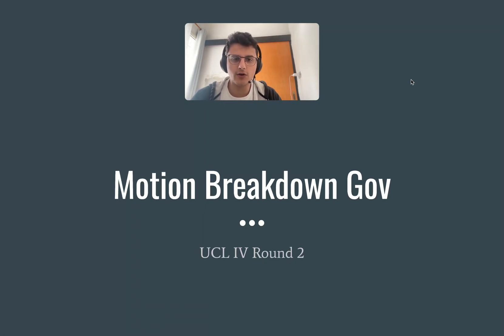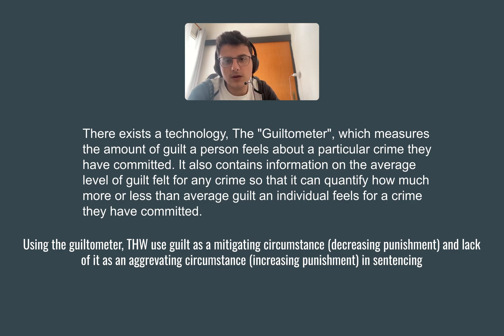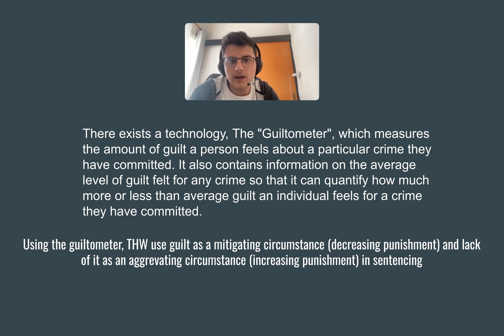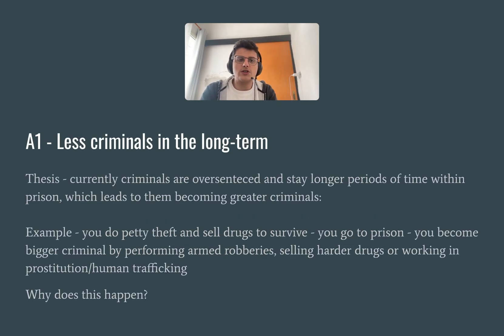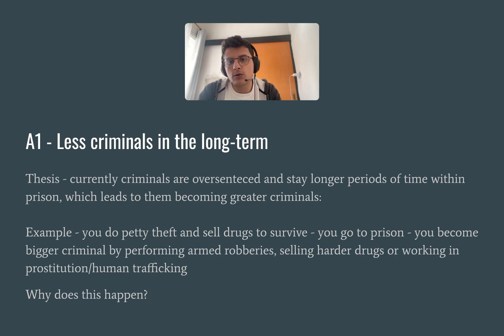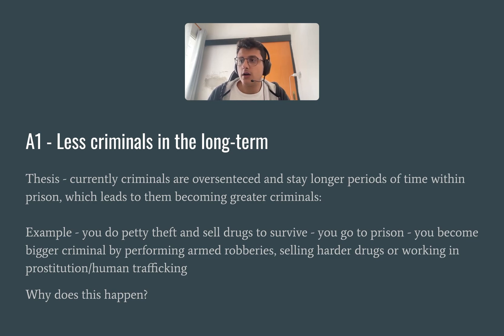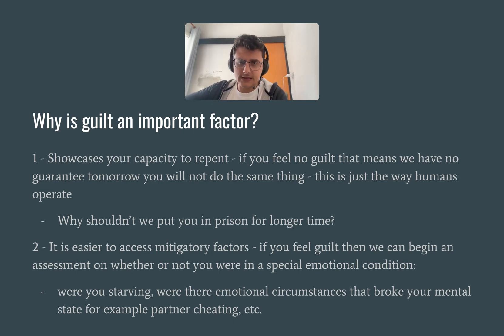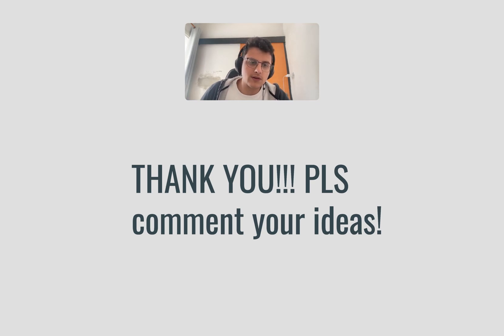UCL IV Round 2 Gov - Criminal Justice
Motion: There exists a technology, The "Guiltometer", which measures the amount of guilt a person feels about a particular crime they have committed. It also contains information on the average level of guilt felt for any crime so that it can quantify how much more or less than average guilt an individual feels for a crime they have committed.

Using the guiltometer, THW use guilt as a mitigating circumstance (decreasing punishment) and lack of it as an aggrevating circumstance (increasing punishment) in sentencing (Guiltometer)